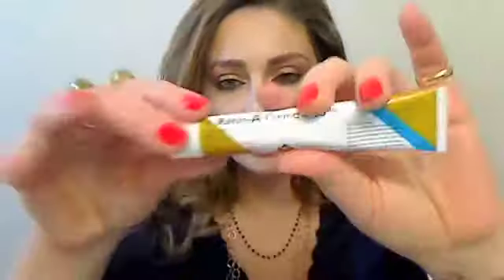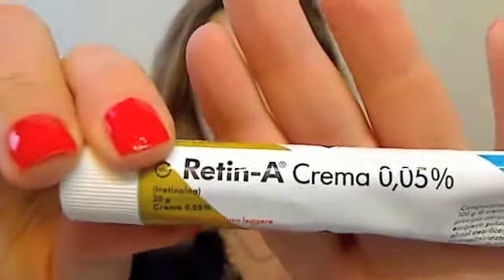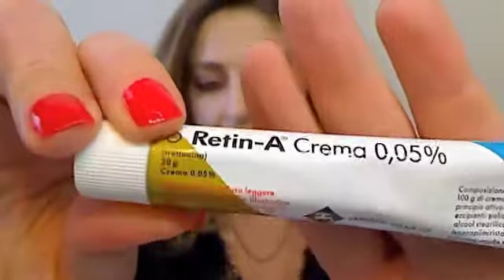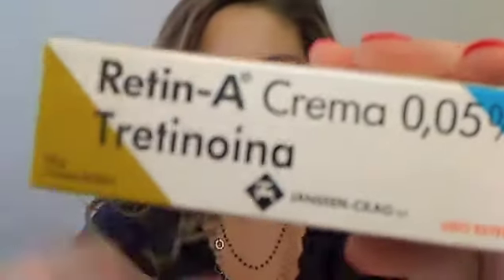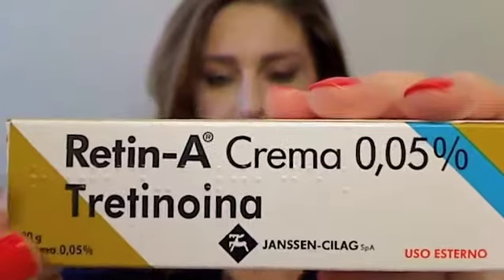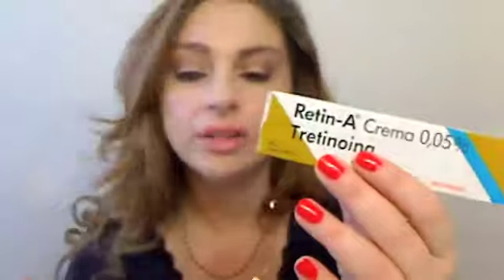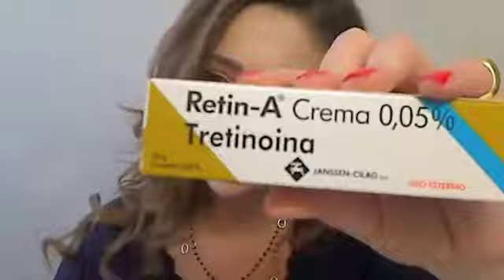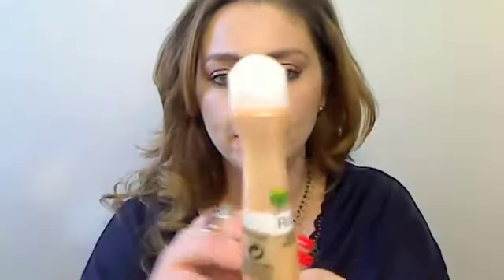OOTW: Retin-A and Jewelry talk